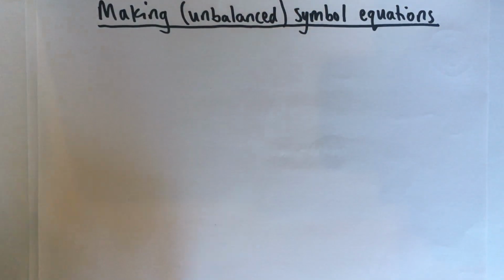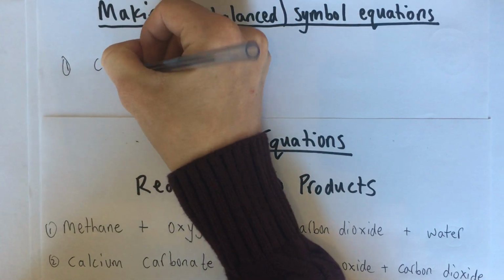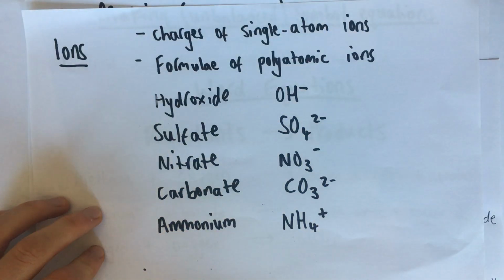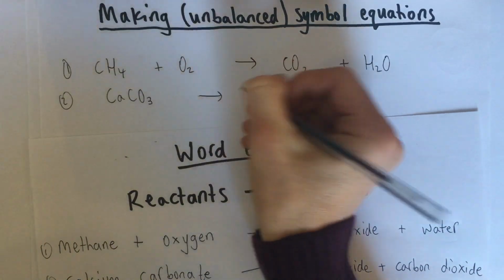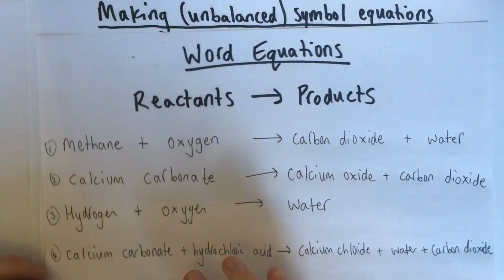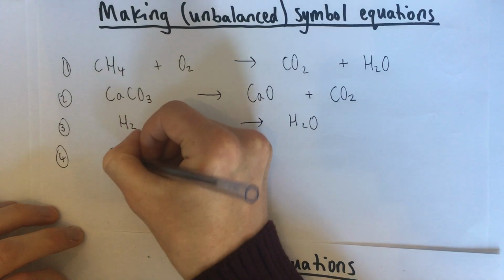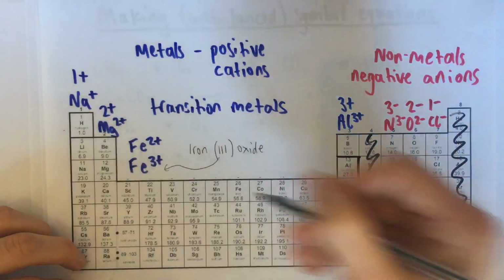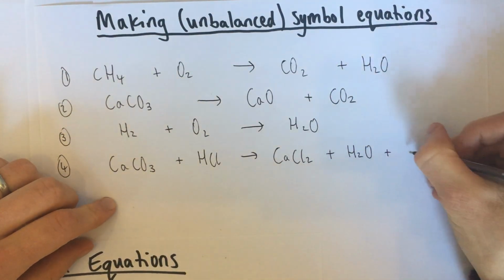Making Unbalanced Symbol Equations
Worked examples of applying what we know about how to work out the formula of a compound, to turn word equations into symbol equations with chemical formulae in them.